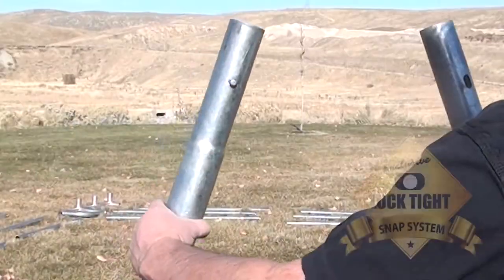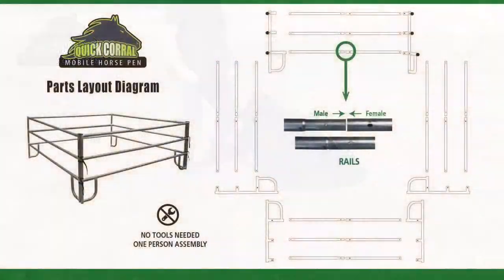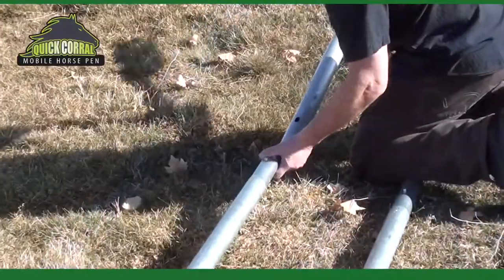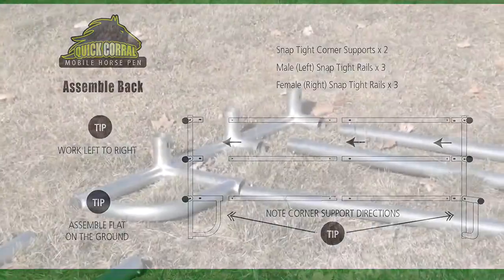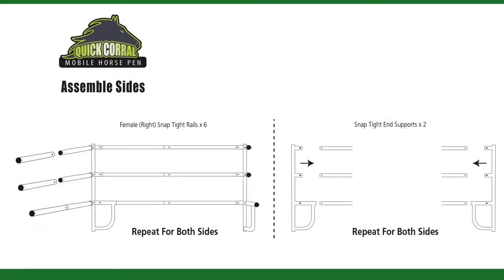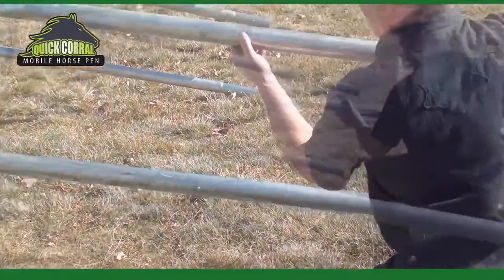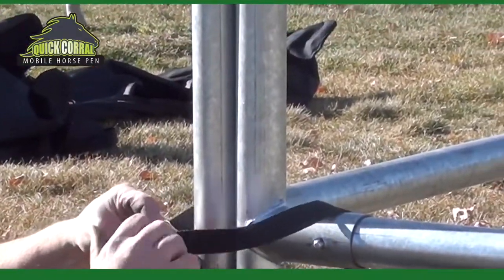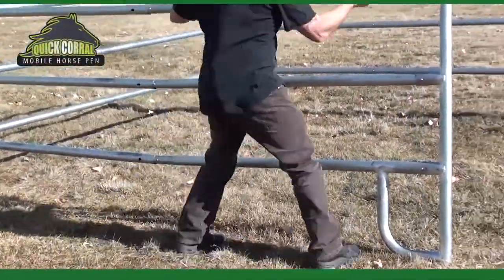Quick Corral Set Up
Safe, affordable, convenient, steel fencing creates a Quick Corral wherever you need it!